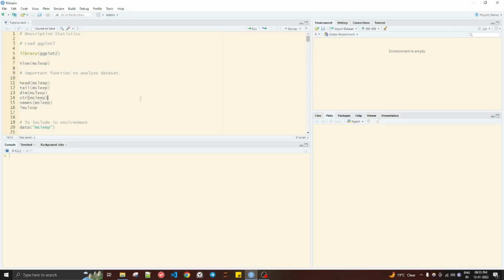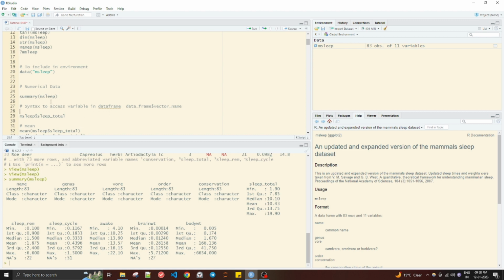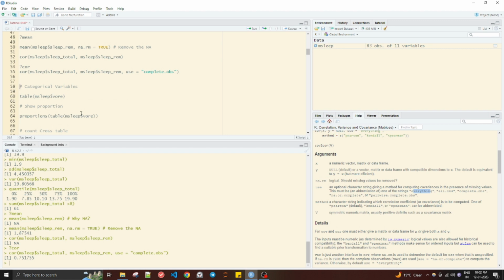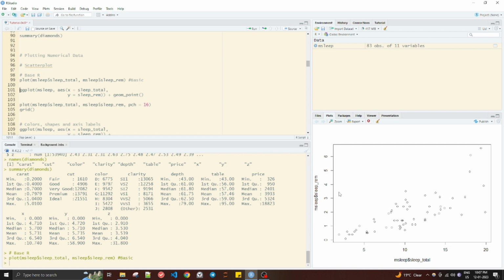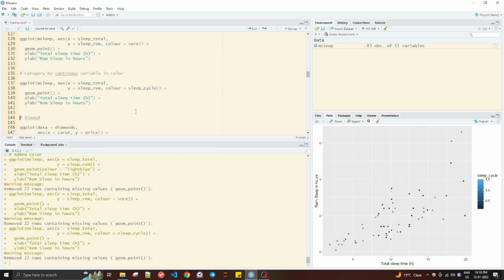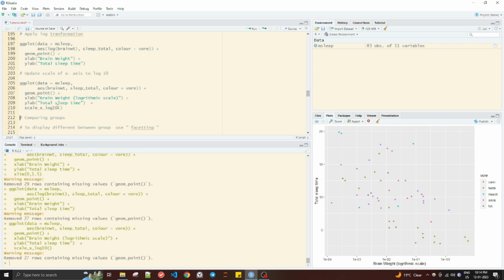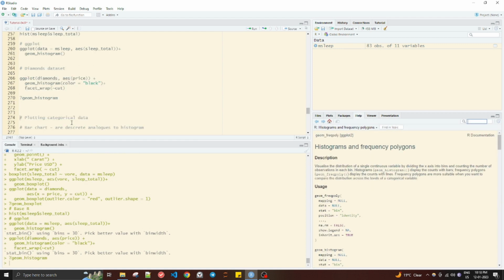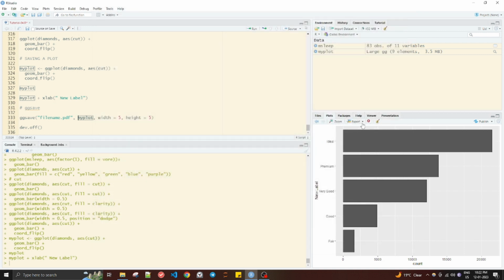Tutorial 04 Descriptive Statistics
# Descriptive Statistics

# Important function to analyze dataset.
# To include in environment

# Numerical Data

# Syntax to access variable in dataframe  data_frame$vector_name

# How many animals sleep 8 hours a day

# Categorical Variables

# Proportion per row

proportions(table(msleep$vore,msleep$conservation), margin = 1)

# Dataset Diamonds
# Plotting Numerical Data

# Scatterplot

# Colors, shapes and axis labels
# Categorize by color
# Added alpha
# size and shape
# Axis, Limit and scales
# Changing xlim
# Apply log transformation
# Update scale of x- axis to log 10

# Comparing groups

# To display different between group  use " facetting "

# Boxplot OR Box or whiskers plot

# Histogram

# Plotting categorical data

# Bar chart - are discrete analogues to histogram

# reducing width
# clarity
# Position

# Horizontal
# SAVING A PLOT